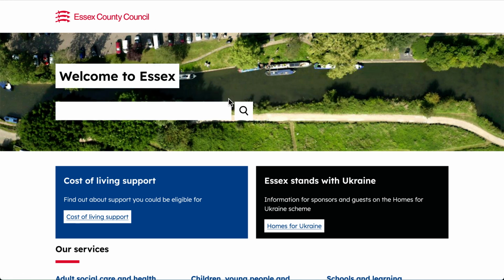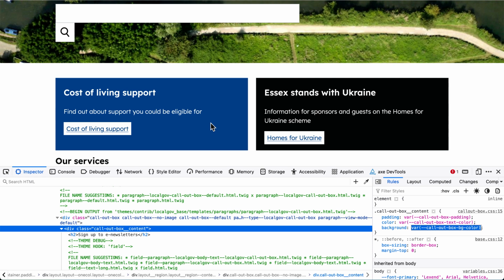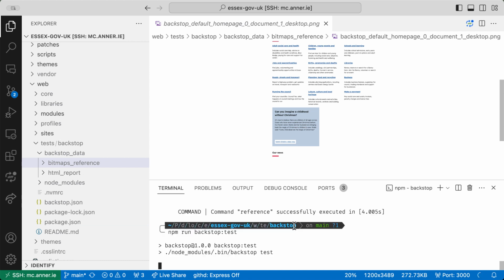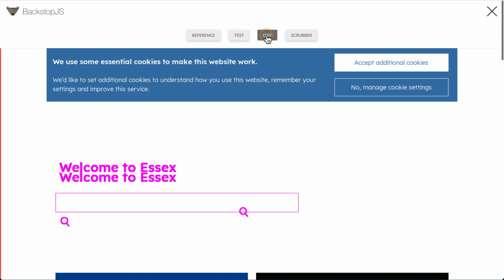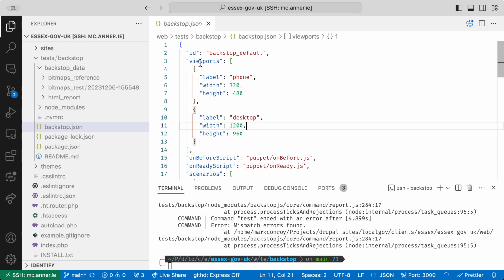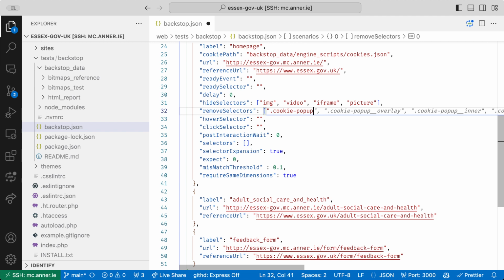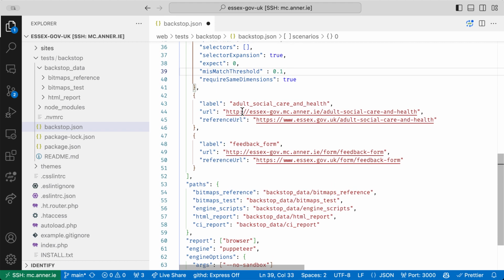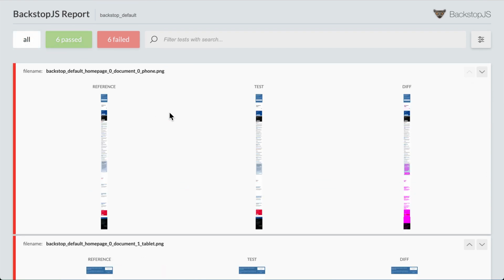Adding BackstopJS to a Website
Demo of how to add/use Backstop to regression test your website.